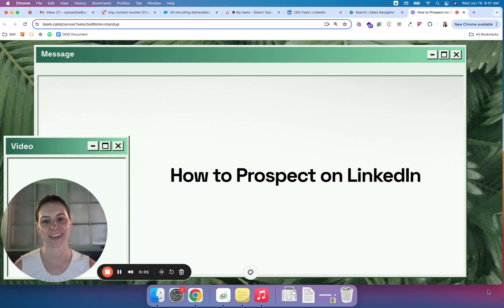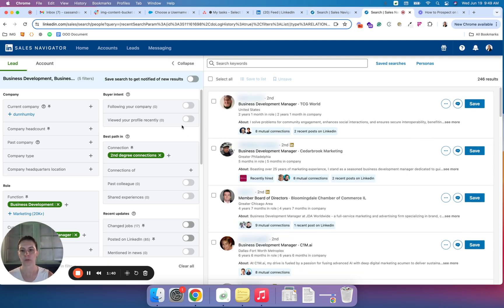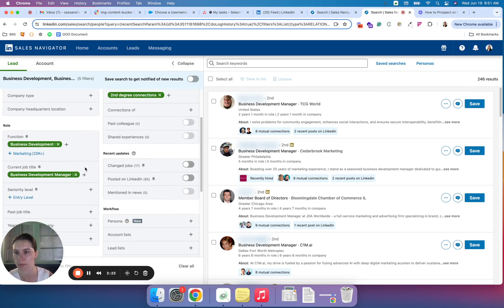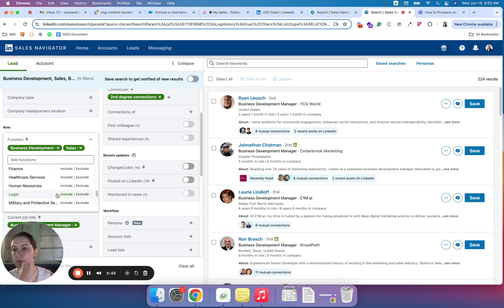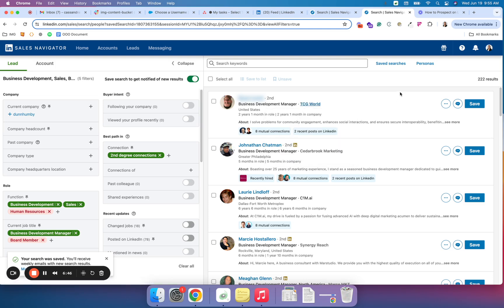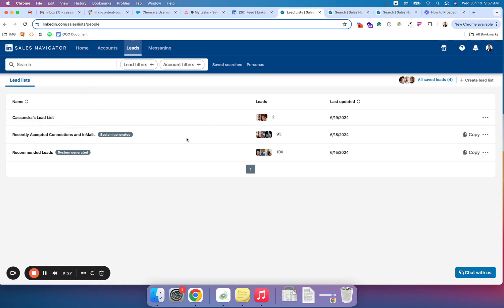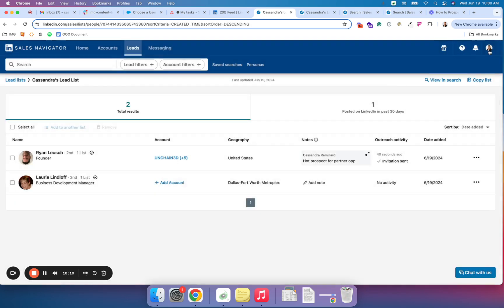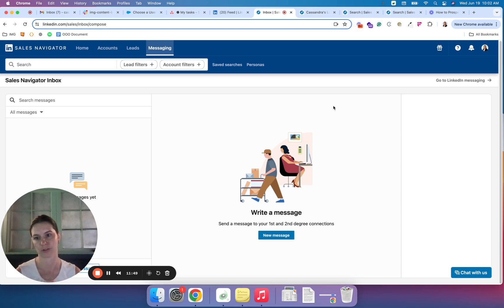How to Lead Prospect on LinkedIn using LinkedIn Sales Navigator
Join Cassie, our Director of Growth Strategy, as she demonstrates how to cultivate connections and leads using LinkedIn’s Sales Navigator tools for prospecting. It’s the perfect way to make personalized, targeted searches to grow your network.